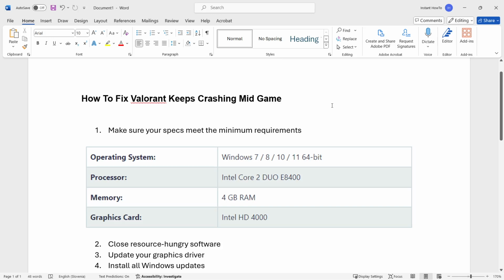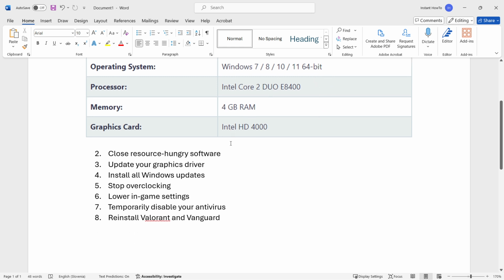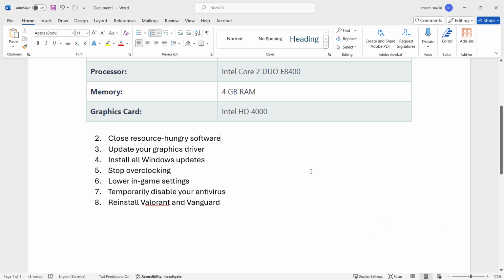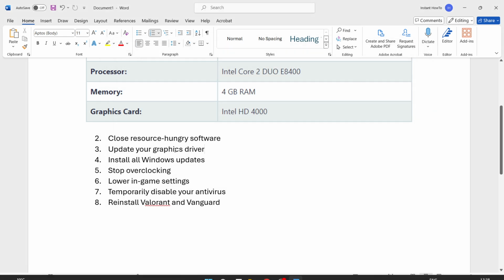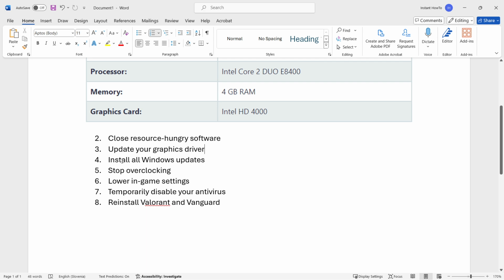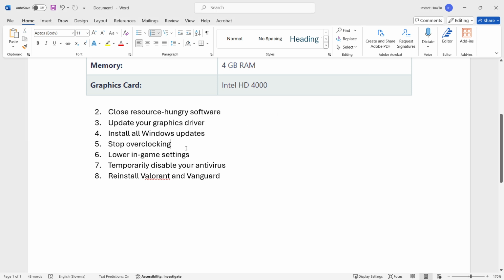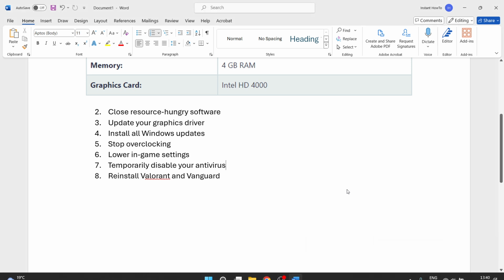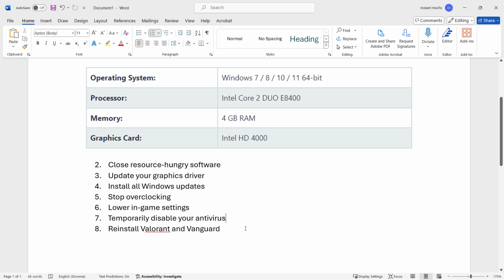How To Fix Valorant Keeps Crashing Mid Game (MULTIPLE FIXES)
In this video, I'll show you how to fix all Valorant crashes. This is a quick fix if Valorant keeps crashing in the middle of the game.

In case you've been trying to fix Valorant crashes, this is the video you need!